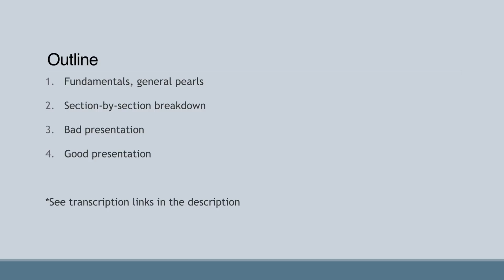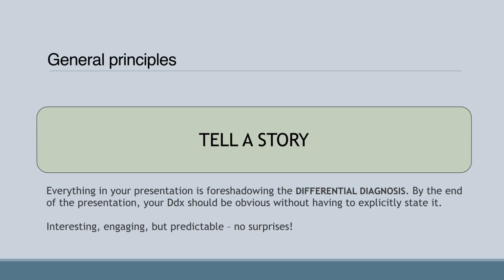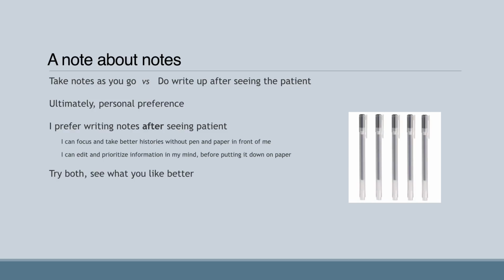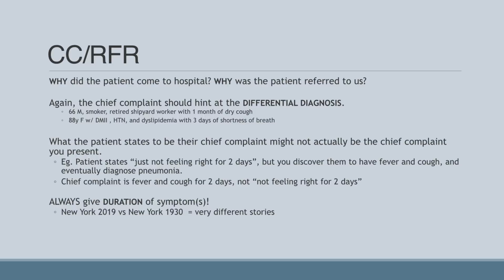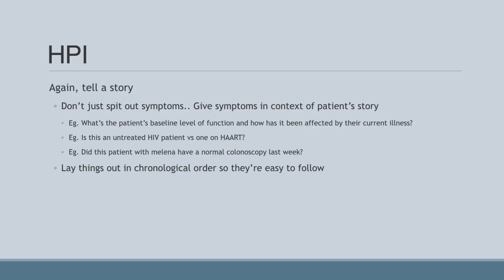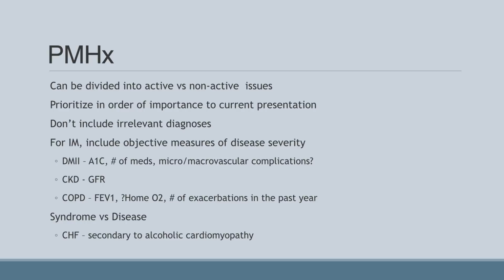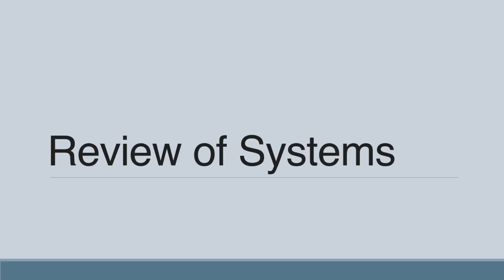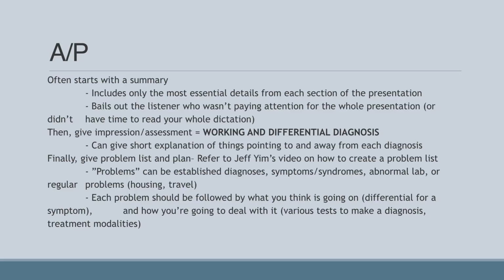How to Present Your Patients: An Introduction to the Oral Patient Presentation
03:03    General Principles
09:45    On Note Taking
12:28    ID
13:59    Chief Complaint
17:09    History of Presenting Illness
24:18    Past Medical History
27:09    Meds and Allergies
28:07    Social History
29:28    Family History
30:04    Review of Systems
31:05    Physical Exam
33:15    Investigations
33:35    Assessment and Plan

*Contributions from Dr. Jeffrey Yim